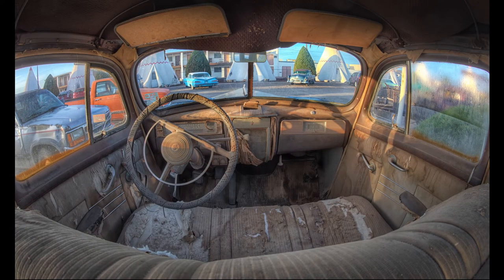Stories from the Set-Rick Sammon HDR Route 66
Stories from the Set: Route 66 HDR

Vanelli travels across the country, talking to some of the top photographers in the field as they share their experiences while shooting on set. You'll soon learn that even season professionals encounter roadblocks during photo shoots. By staying calm under pressure, they rely on their skills to overcome these obstacles to capture an amazing shot. Sit back, relax and enjoy a Story from the Set.

Well accomplished photographer, author and educator Rich Sammon shares a story on how he and his wife traveled along Route 66 to capture some amazing iconic shots in HRD.

In this video, Rick talks about:
- Going back to the same location several times
- How he pushed his camera and software to their limits to get the shot
- Composing the shot

The full article and other stories from the set can be found on Photocous.